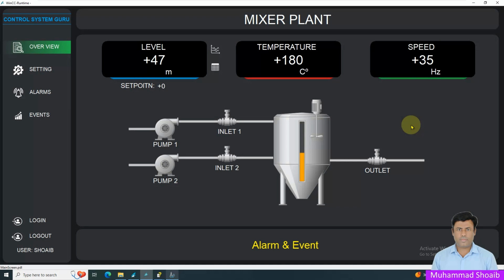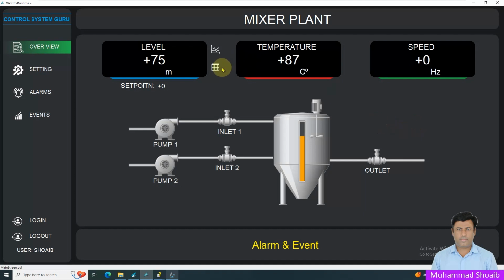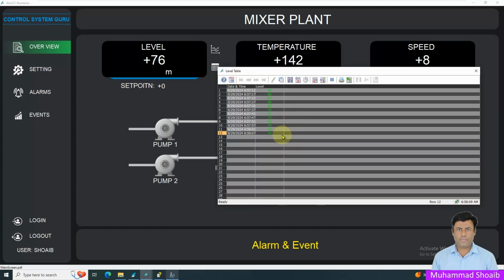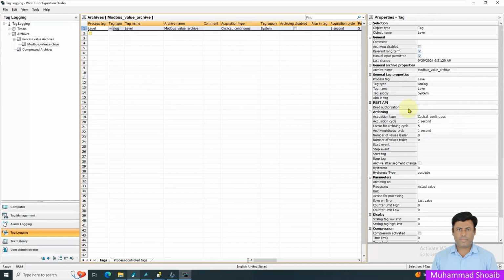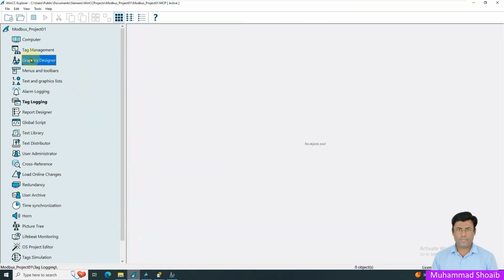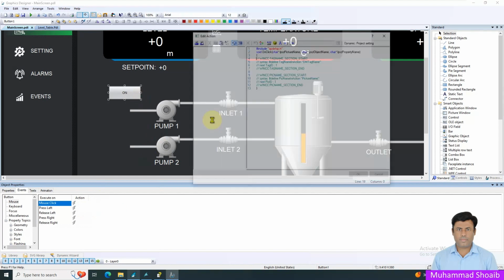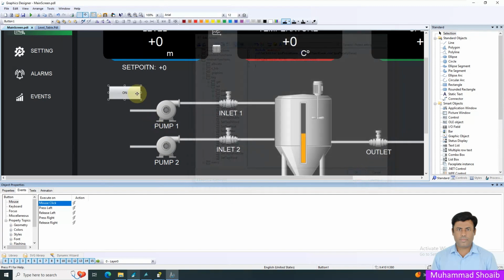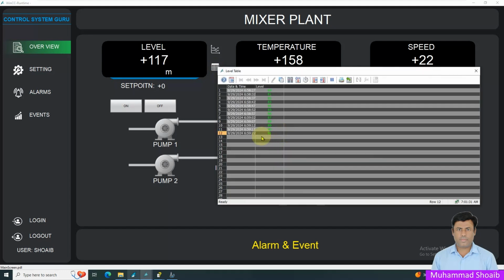22- WinCC V8.0 Data Archiving | Data Historization | Tag Management|Cyclic-Selective Method Tutorial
Explore how to configure and optimize data archiving in WinCC using the Cyclic-Selective method. This tutorial covers the step-by-step process of setting up selective data acquisition for tags, helping you reduce data storage demands while maintaining system efficiency in Siemens WinCC SCADA systems.

📌 Key Topics Covered:

Introduction to Cyclic-Selective Data Acquisition
Configuring Tags for Cyclic-Selective Archiving
Benefits of Selective Data Acquisition in SCADA
Real-world Use Cases and Best Practices
Optimizing Data Archiving for Efficient Storage
This tutorial is ideal for SCADA engineers, developers, and automation professionals looking to improve data management and system performance in their WinCC setup.